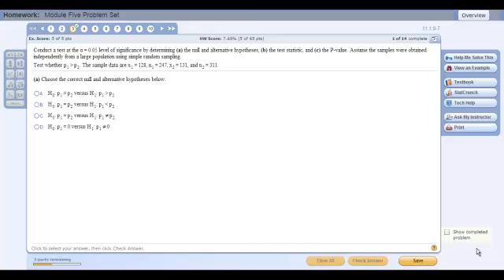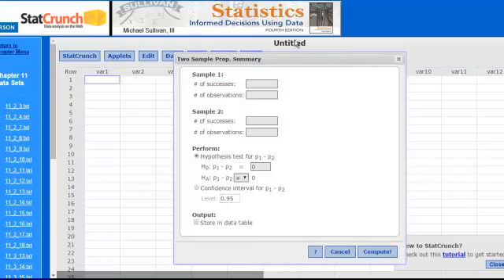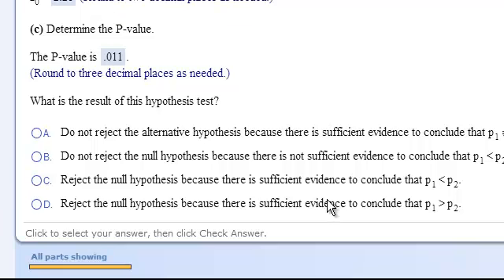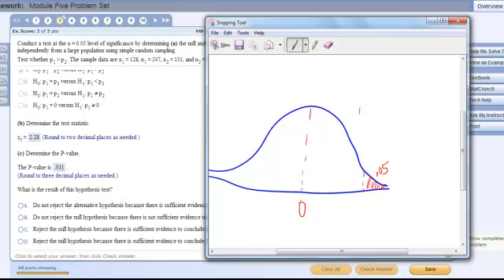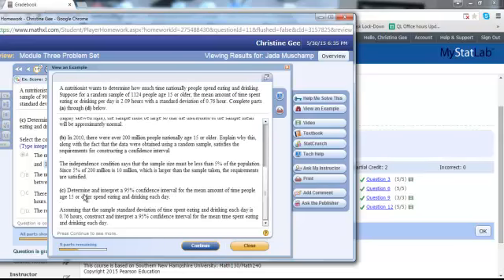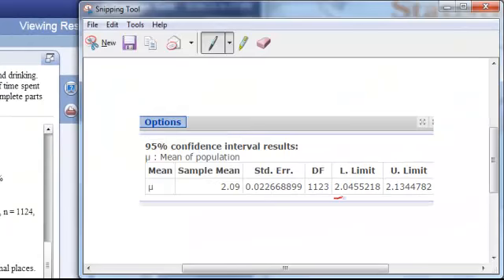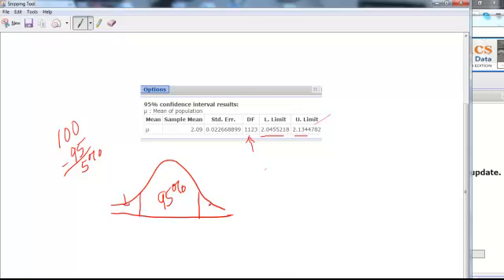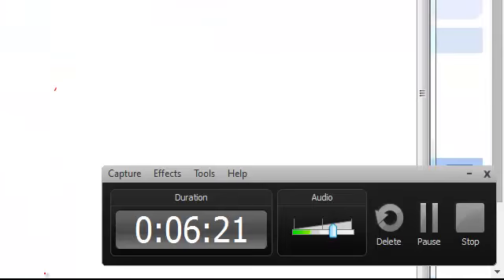Proportion Two Tailed Test